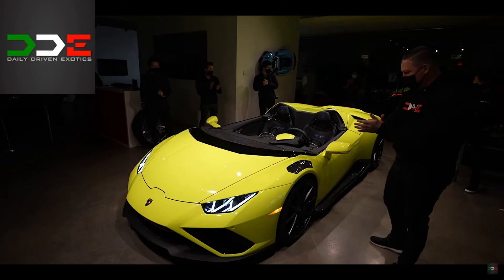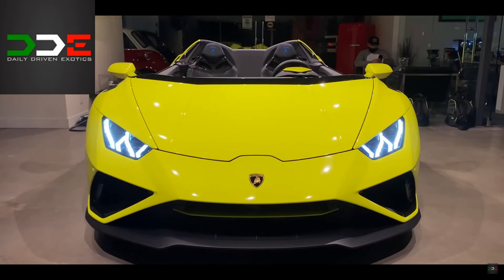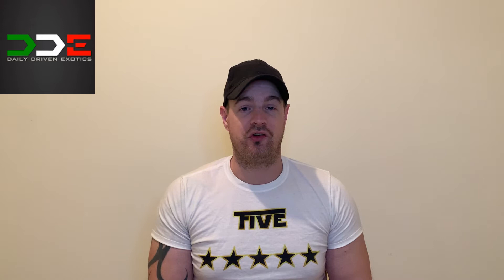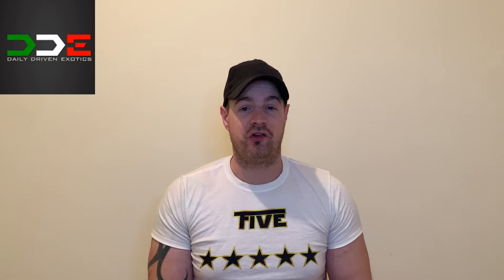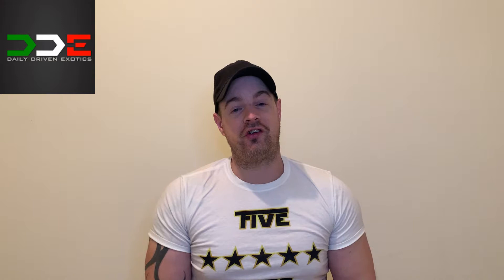DDE LAMBORGHINI HURACAN APERTA BUILD REVEALED! | NEW DIRECTION FOR STRADMANS CHANNEL?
The youtube supercar podcast channel covering some of your favourite car youtubers and podcasts with car youtubers, dde,tavarish,tj hunt, goonzquad,thestradman!

🚗 Podcast Chatting About Car Youtubers
🚙 Car Project Channel
🏎 Supercar Channel, Car Vlogs & Reviews